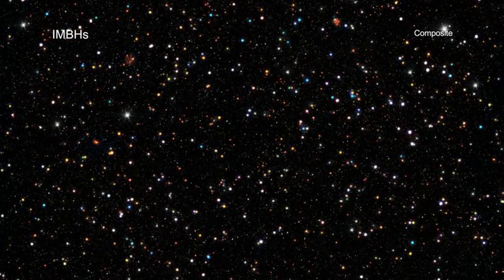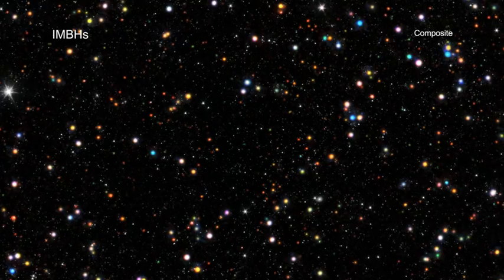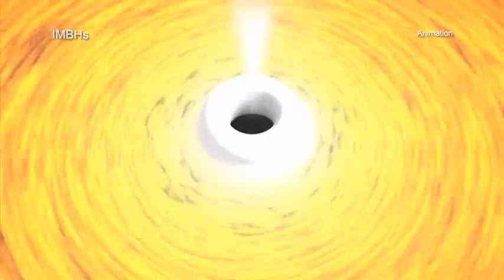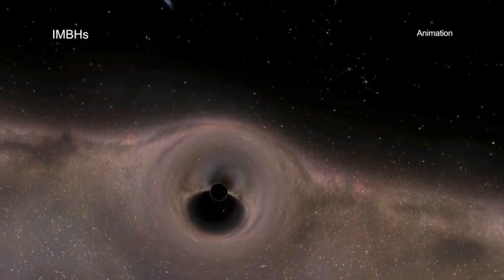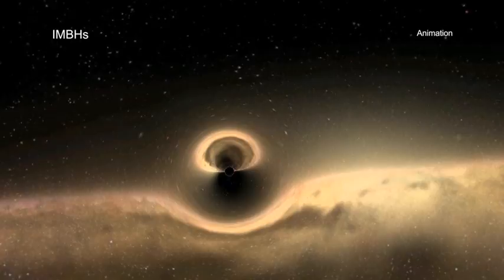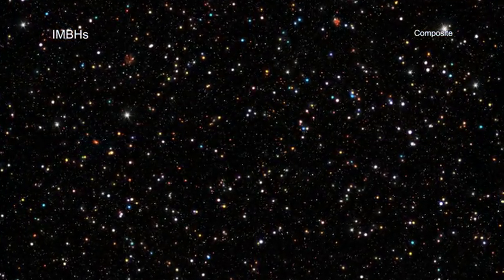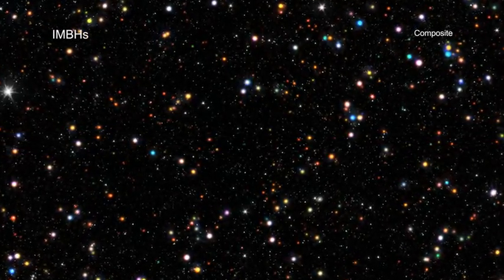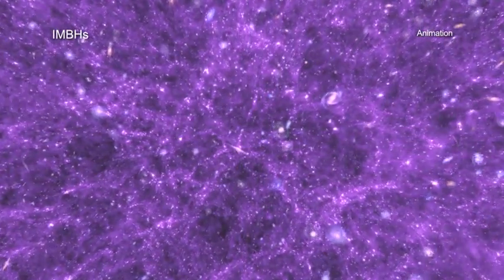A Tour of COSMOS Legacy Survey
Scientists have taken major steps in their hunt to find black holes that are neither very small nor extremely large. Finding these elusive so-called intermediate-mass black holes could help astronomers better understand how the largest black holes in the early Universe formed.

The new research comes from two separate studies, each using data from NASA's Chandra X-ray Observatory and other telescopes.

Black holes that contain between about one hundred and several hundred thousand times the mass of the Sun are known as intermediate-mass black holes. This is because their mass places them in between the well-documented and frequently-studied "stellar mass" black holes on one end of the mass scale and the "supermassive black holes" found in the central regions of massive galaxies on the other.

While several possible intermediate-mass black holes have been reported in recent years, astronomers are still trying to determine how common they are and what their properties teach us about the formation of the first supermassive black holes.

One team identified forty growing black holes in dwarf galaxies. Twelve of them are located at distances more than five billion light years from Earth and the most distant is 10.9 billion light years away, the most distant growing black hole in a dwarf galaxy ever seen. One of the dwarf galaxies is the least massive galaxy found to host a growing black hole in its center.

A second team found a separate, important sample of possible intermediate-mass black holes in galaxies that are closer to us. In their sample, the most distant candidate is about 2.8 billion light years from Earth and about 90% of their candidates they discovered are no more than 1.3 billion light years away.This makes them relatively nearby in cosmic terms.

Astronomers are intrigued by intermediate-mass black holes for several reasons, including that they may play a role in the formation of supermassive black holes in the early Universe. They will continue to use Chandra and other telescopes to track these elusive and fascinating objects.